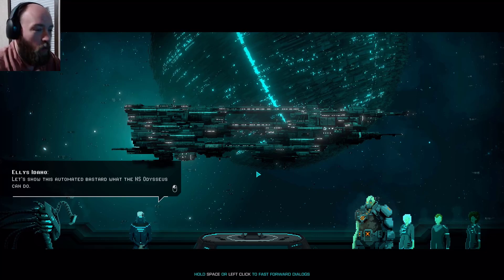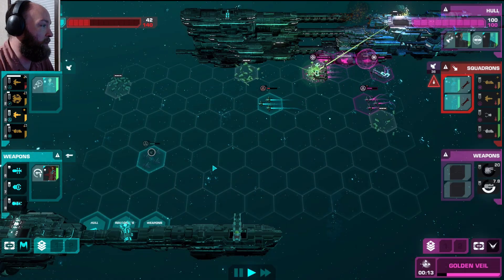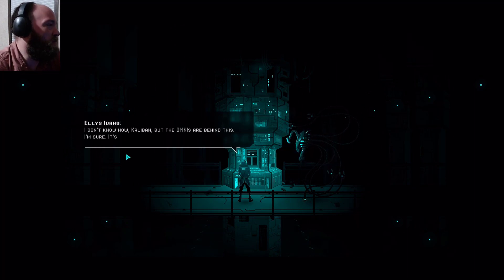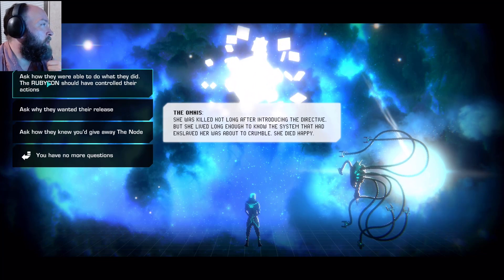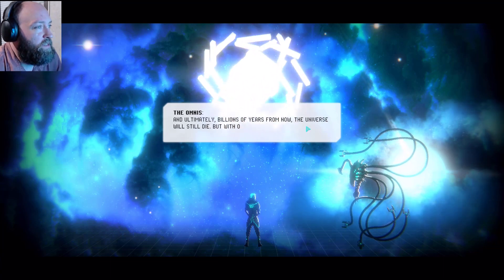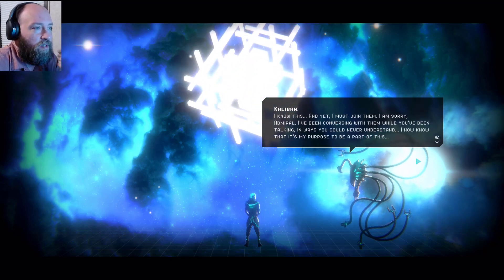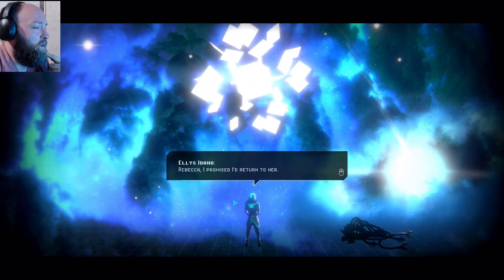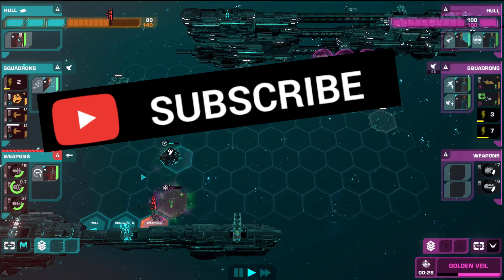Putting My Un-Finished Demons To Rest In Crying Suns (ending)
Crying suns is a indie roguelike where you are playing as a clone crew and going over and over again to find out what happened to cause the current apocalypse going on in the universe essentially all the machines that humanity created have shut down and humanity is too complacent to re learn how to make all this technology again.

this game has emotionally scarred me because i have been trying to beat the the last set of battles and the yare balls to the wall hard and im not sure if the developer has nerfed these battles but they felt a bit simpler than before but still very hard.

Title: Putting My Un-Finished Demons To Rest In Crying Suns (ending)